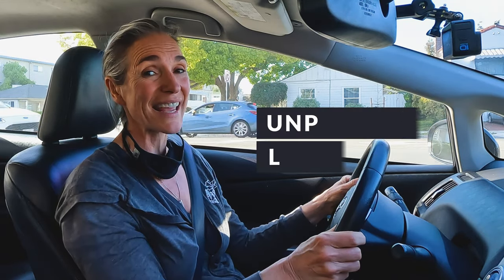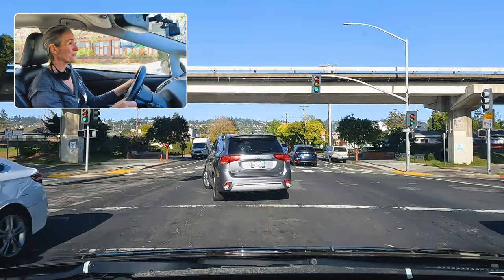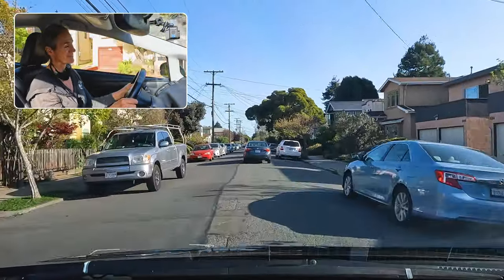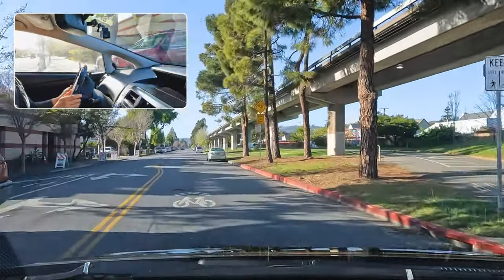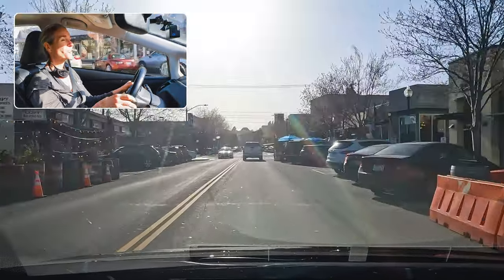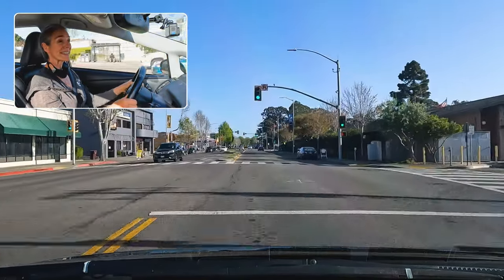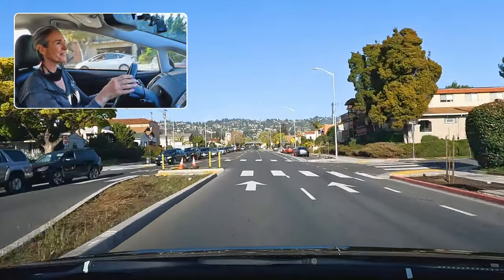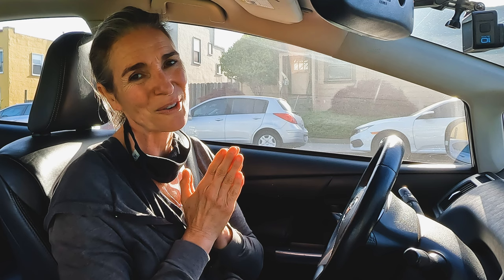How to Turn Left at Intersections - Unprotected Left Turns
Learn how to safely make unprotected left turns at intersections!

A lot of traffic accidents occur at intersections. This is because you, the driver, have to be very aware and careful when making an unprotected left turn. Unfortunately, as we all know, all drivers are not careful when driving. But if you know how to properly behave in traffic, like how to make unprotected left turns, then you significantly improve your chances of staying safe.

So, grab your pen and paper, because Jacqueline will go through a number of important tips and rules when turning left at an intersection.

Making unprotected left turns is also something that could be tested on the drivers test, so it is a handy skill to know if you want a perfect score.

If you want to know more about turning in general, we've created this guide
And if you're learning how to drive and want to be 100% sure to pass your written test and road test, you can take permit practice tests using the links below. Remember, the more knowledge you have, the easier it is to pass BOTH of your DMV exams: